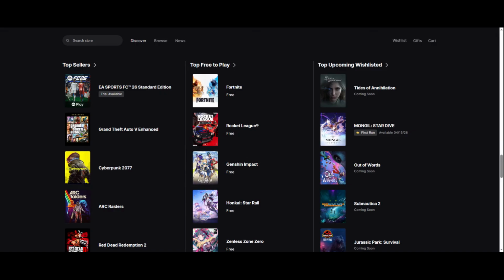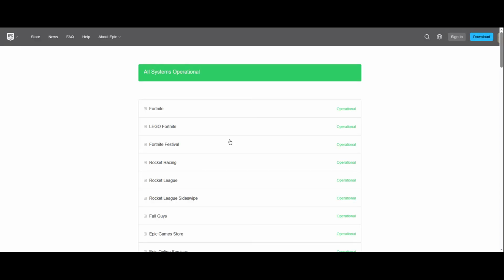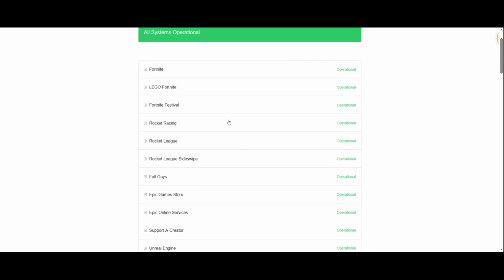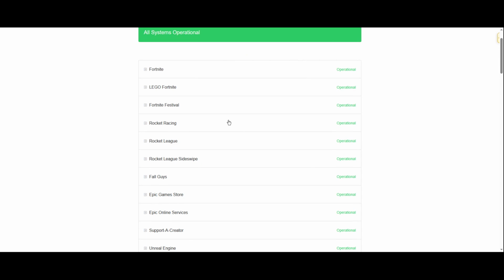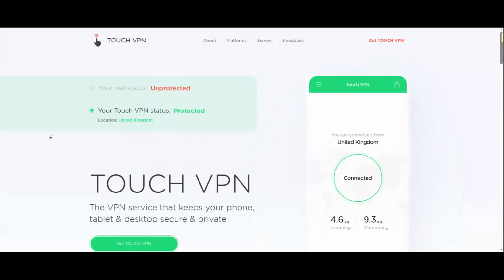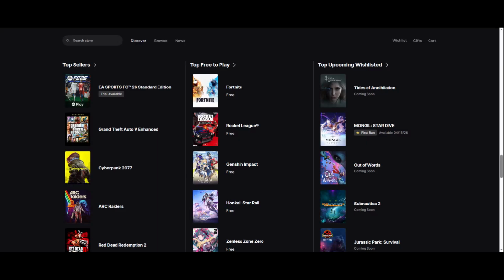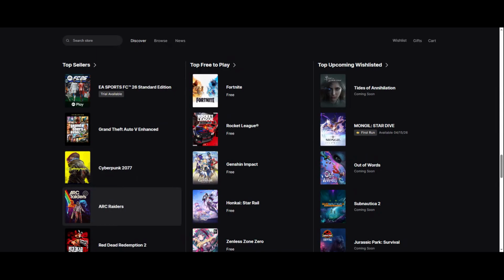How To Fix Epic Games Login Error (Quick Troubleshooting Guide)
Learn how to fix Epic Games login errors by checking server status and disabling VPN or proxy connections. This quick troubleshooting guide helps you identify the most common causes and get back into your Epic Games account faster.

🕚Timestamps:
0:00 Intro
0:13 Check Epic Games Server Status
0:42 Disable VPN Or Proxy
1:16 Retry Login On A Fresh Connection
1:42 Quick Recap And Outro

✍️What You'll Learn In This Video:
• How To Disable VPN Or Proxy For Epic Login
• How To Retry Epic Games Sign-In Properly
• How To Identify Server-Side Login Issues
• How To Fix Common Epic Games Authentication Errors
• How To Troubleshoot Epic Games Launcher Connection Problems

💡Pro Tips:
• Always check the Epic status page before changing settings
• Fully close and reopen the Epic Games Launcher after disabling VPN
• Try logging in on a stable home network instead of public Wi-Fi
• If the issue is server-side, waiting is often the only fix
• Keep your network settings simple during login to avoid blocks